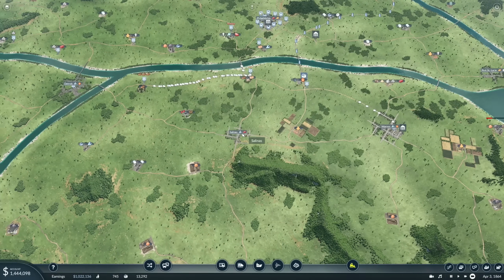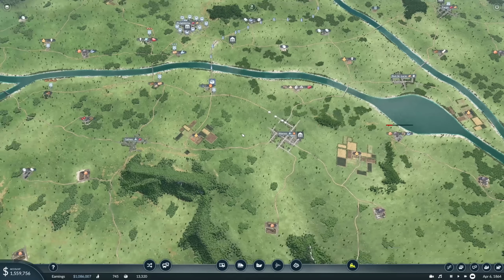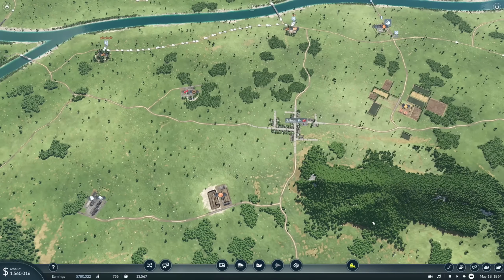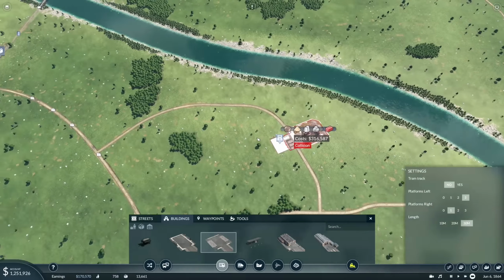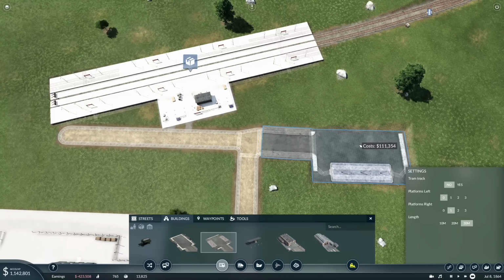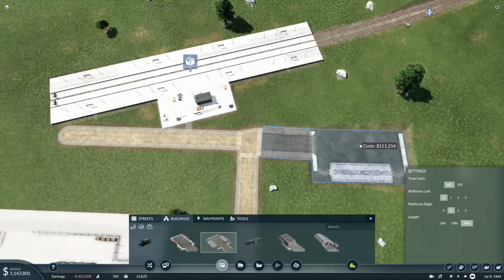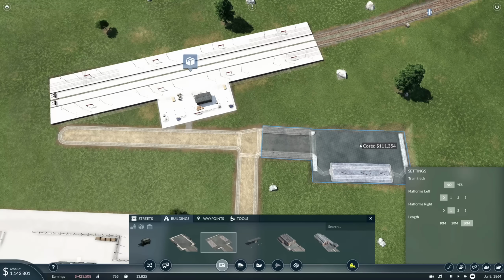I bought ANOTHER TRAIN to move FIVE RESOURCES! Will it work?! — Transport Fever 2 (#5)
I got a fever... again...